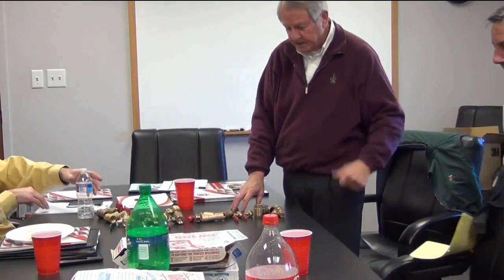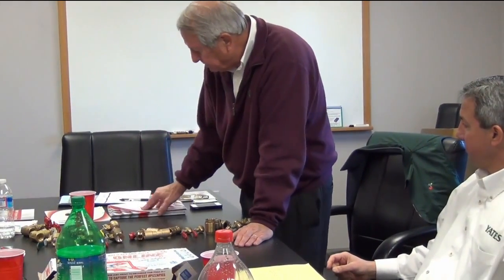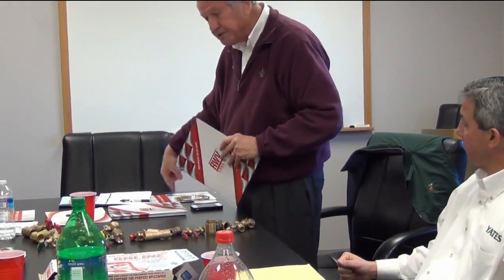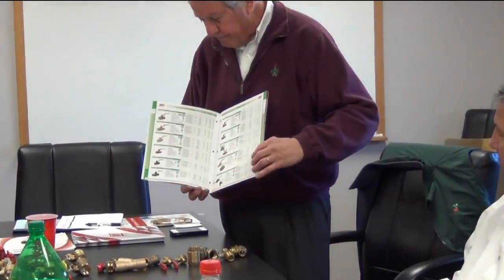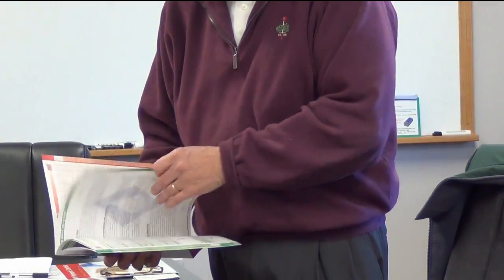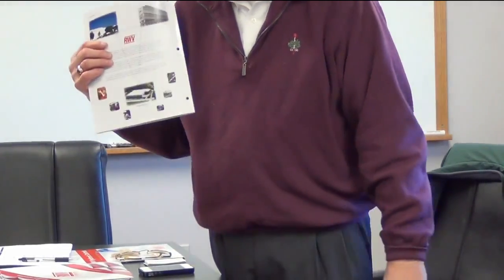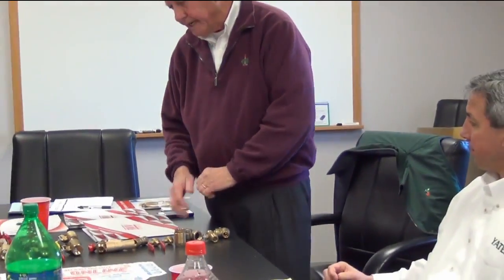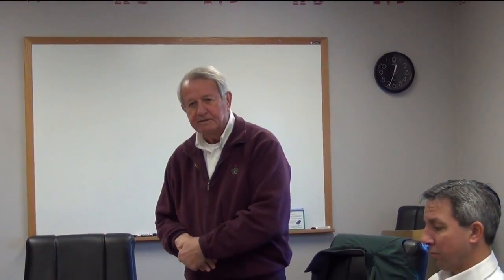Red White Valve - Product training